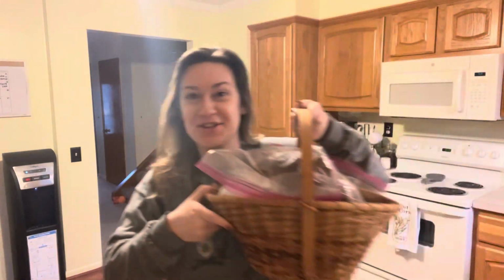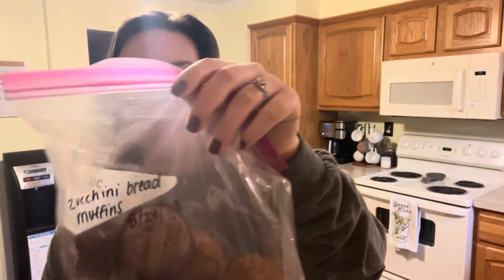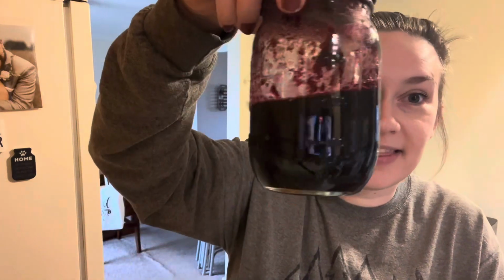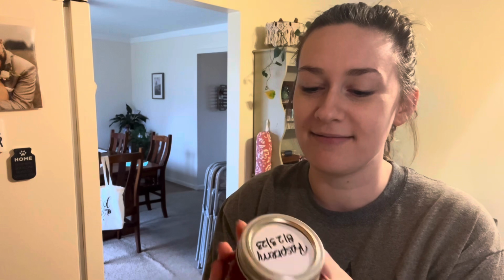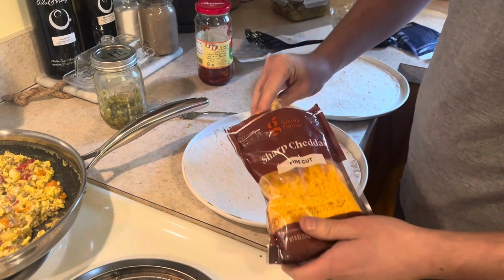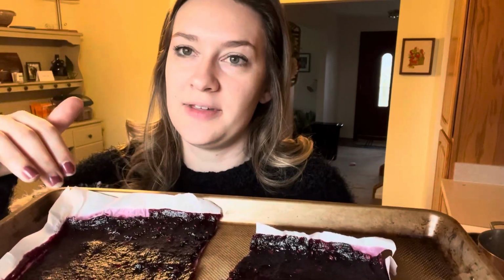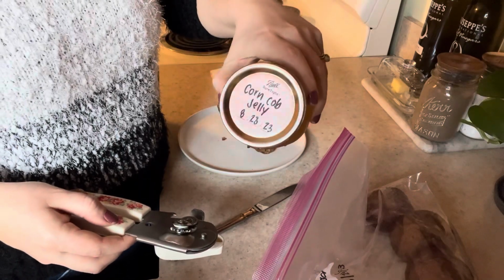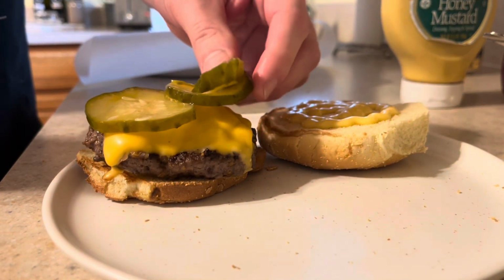First week of meals!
My first week participating in the threeriverschallenge Pantry Challenge! Here’s some snack and meal ideas for what you might have in your pantry, too!